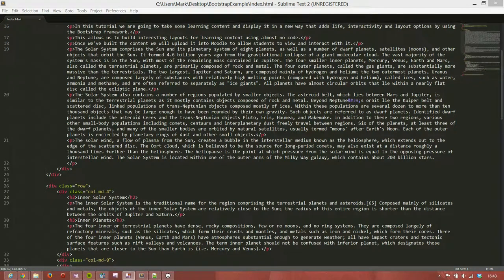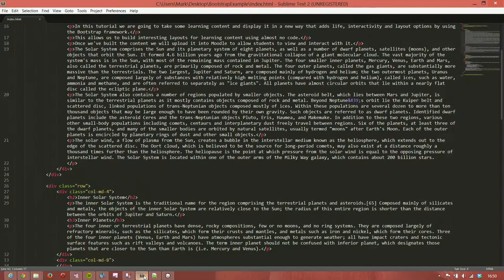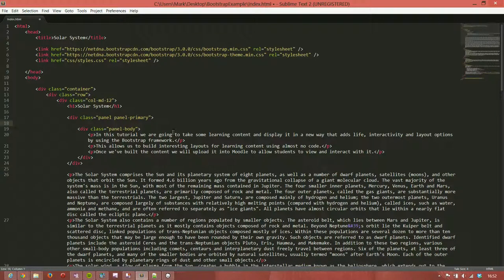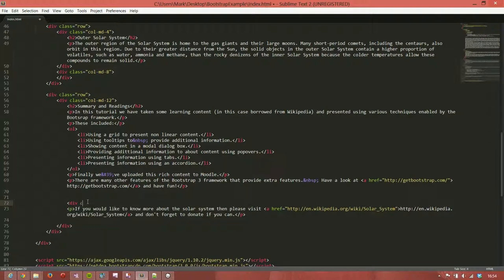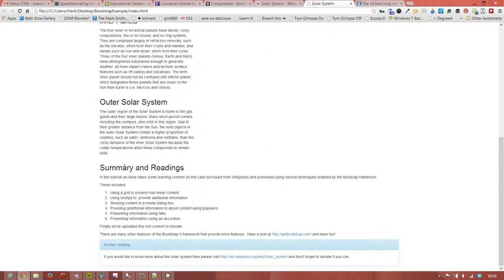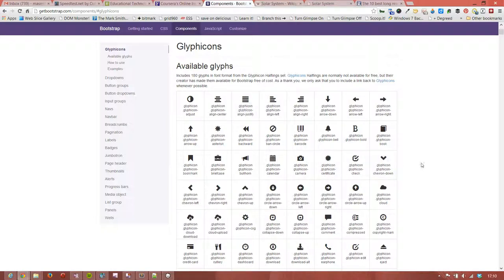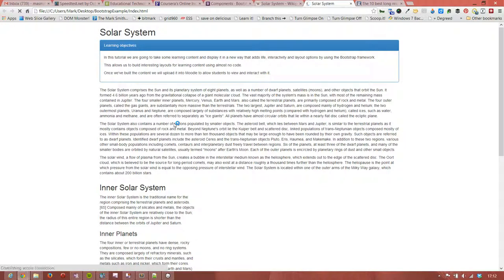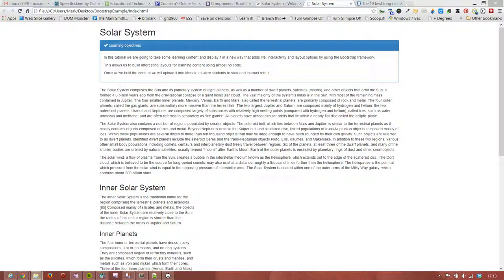Part 4 Panels - Using Bootstrap to create engaging learning content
This is the first in a series of videos that looks at how use the Bootstrap framework to easily create interesting layout and simple interactive components for learning content.

Audience: Learning designers or instructional designers or people with responsibility for creating web content who have a basic understanding of html. There is no requirement to know or understand Javascript or the JQuery framework.